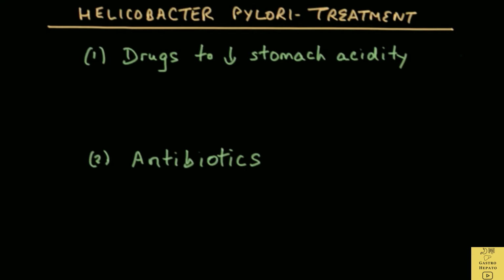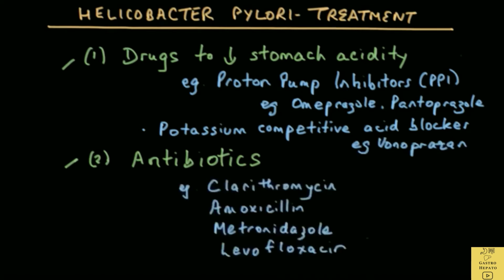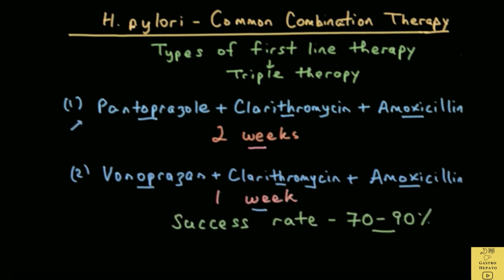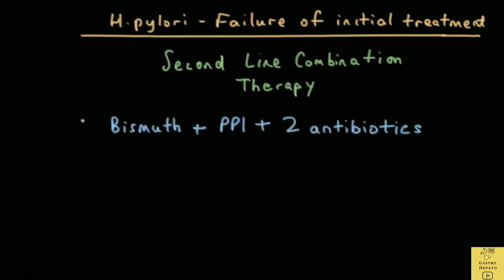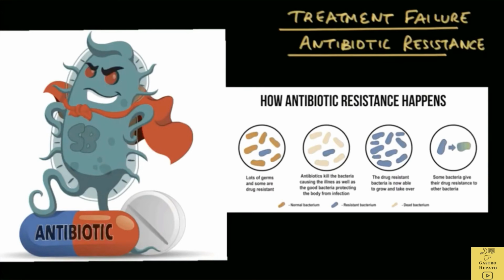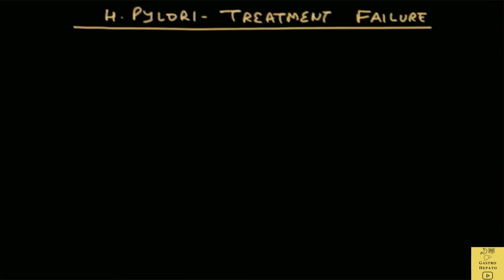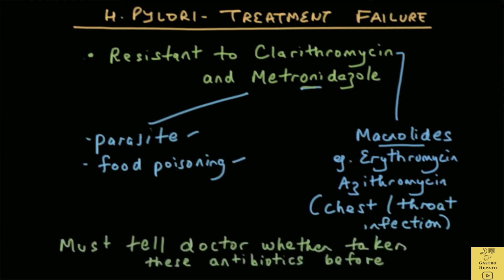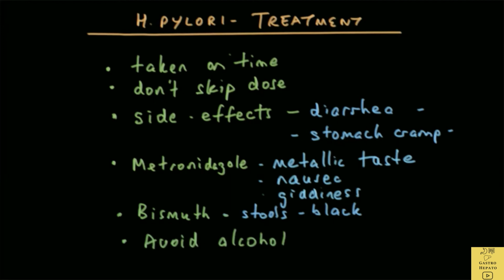HELICOBACTER PYLORI: TREATMENT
HELICOBACTER PYLORI: TREATMENT . : This video in simple language discusses the management and  treatment of Helicobacter pylori or H. pylori infection , which is a bacteria that infects the stomach lining. It is the last in the series of four videos on H. pylori and is for patients and the public .

This video will attempt to answer the following QUESTIONS;
• How is H. pylori treated ?
•  Why do some patients not respond to treatment ?

WORD INDEX:
• Resistance to antibiotic is the ability of bacteria to resist the effects
     of medications like antibiotics that once could be successfully given
     to treat the germ
• Eradication of H. pylori is the complete clearance of the germ
     from the body.

SUMMARY;
All patients with positive H. pylori after testing should be treated. Treatment involves medications that reduce stomach acid plus two or three antibiotics, usually for 1 to 2 weeks. Antibiotic resistance is not uncommon.

The videos are easy to understand and tries to use everyday language as far as possible.  The videos are full of images and follow a standard format of topic objective, word index, content and summary. Each topic covers diagnosis, investigation, management and prevention. Videos are an average of between 5 to 10 minutes. I created the videos, using my over 30 years of experience in managing patients with gut and liver problems . I am a gastroenterologist and hepatologist and was trained in Edinburgh, United Kingdom, and Tokyo and have worked in academia and the private sector.

As the adage goes "A picture is worth a thousand words". I believe combining images and explanations using blackboards, helps one better understand a medical condition.  With knowledge, a person gets a better sense of control, and hence is empowered to make informed decisions.

The following are the  complete set of videos in the series on Helicobacter pylori for patients and the public:
Video 2 – Complications
Video 3 -  Diagnosis
Video 4 -  Treatment

for the complete set of over 50 videos on gut and liver disease.

Or download the  mobile App GastroHepato Videos on Apple App  Store or Google Play, for the complete set of videos.